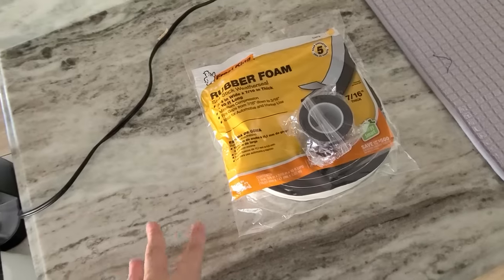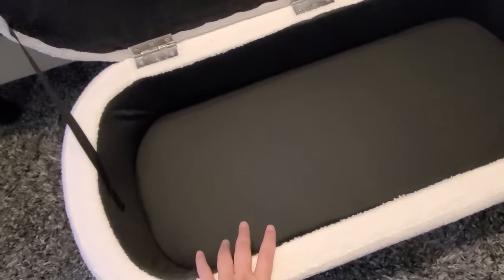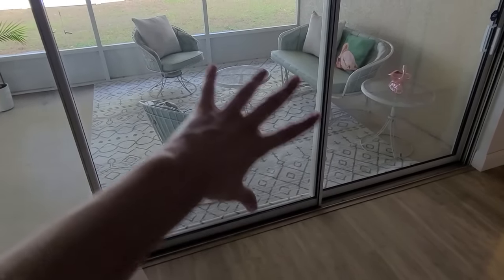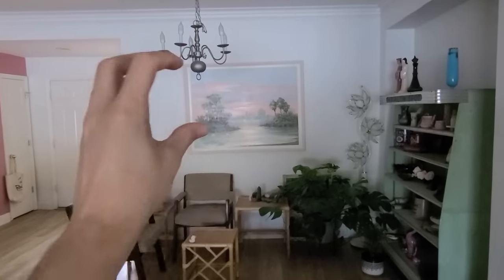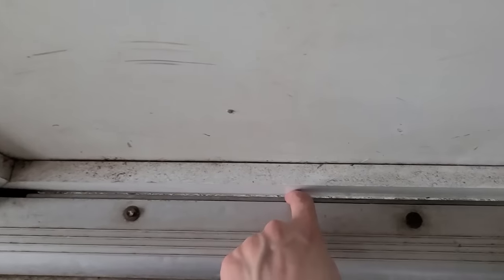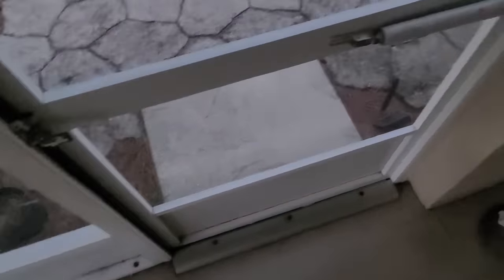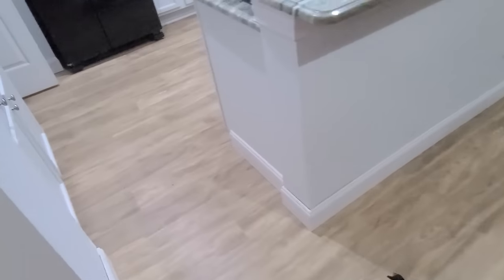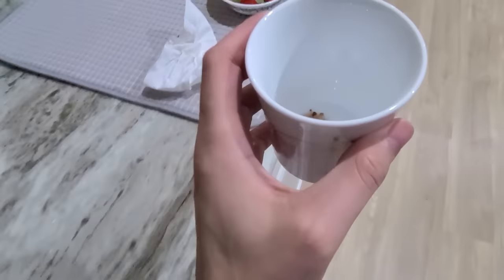11/11/23 Florida Vlog! New TV Stand, Bench and Home Repairs!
I'm back for another update on the house and the many new upgrades that are happening!